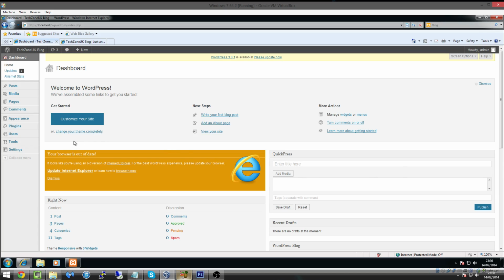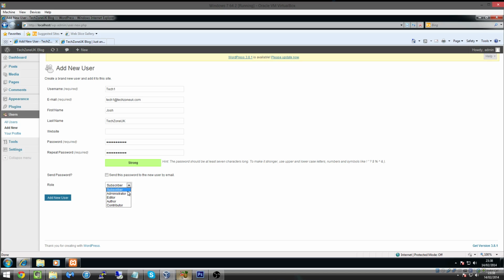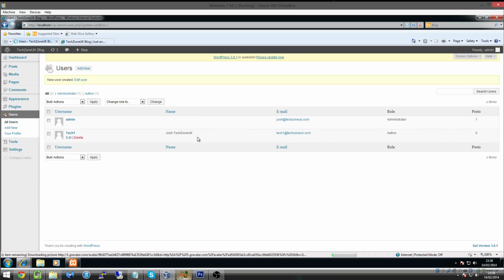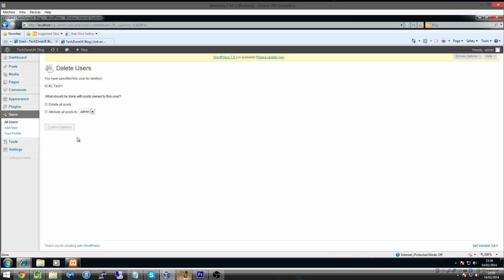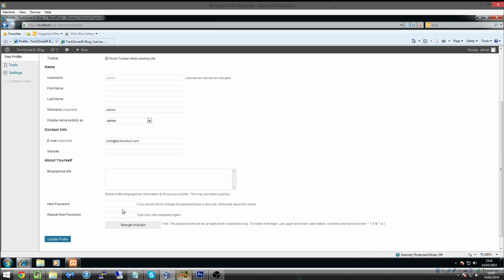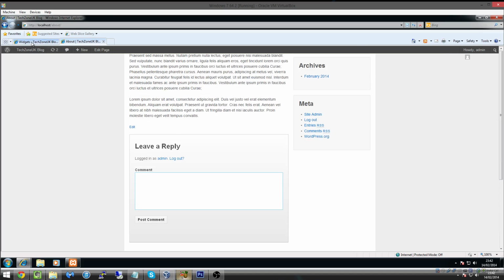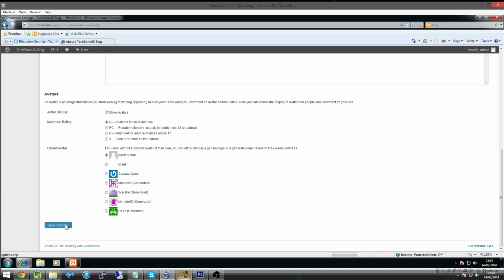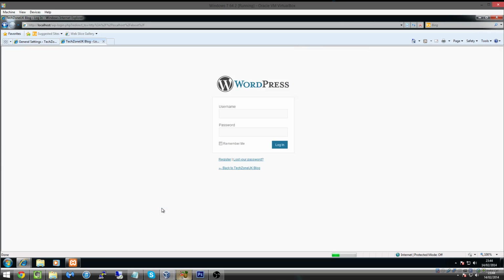Add And Remove Users User Registration Wordpress #8